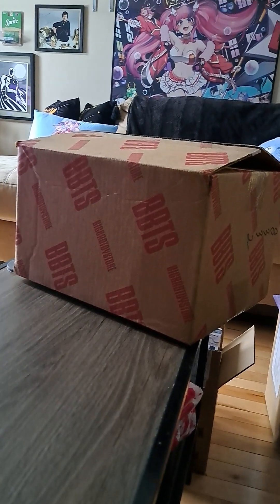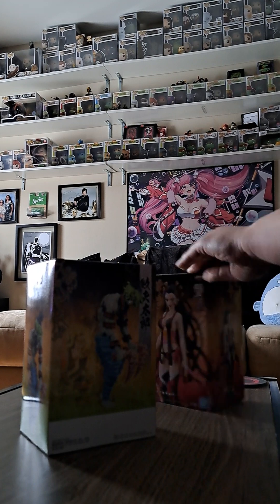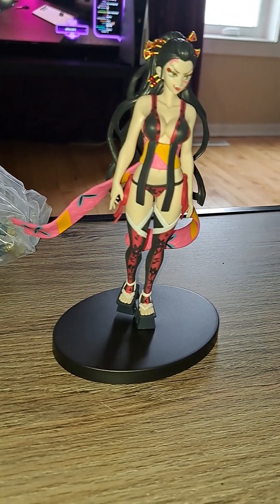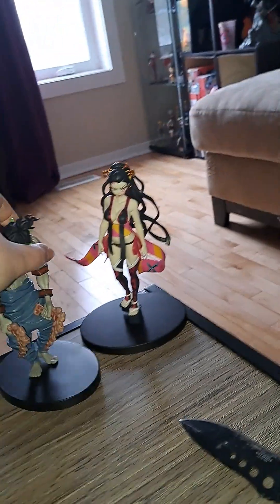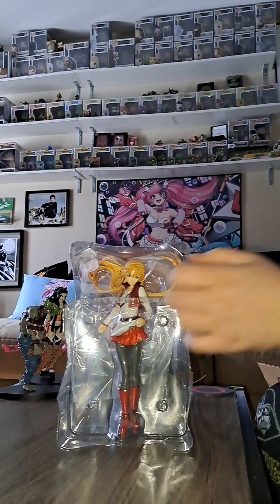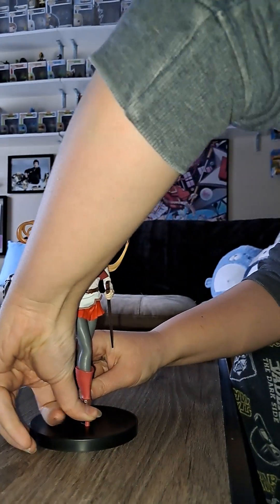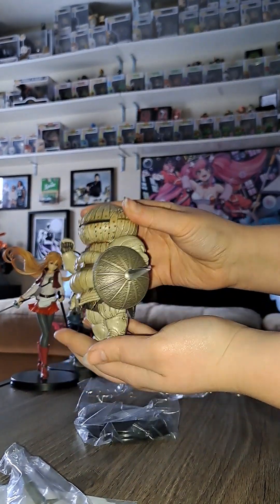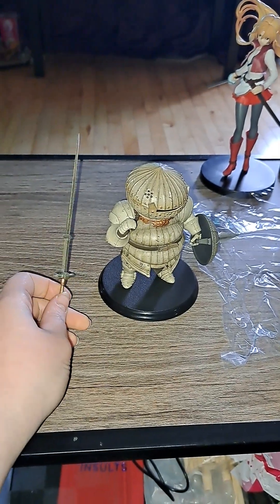BBTS figure unboxing